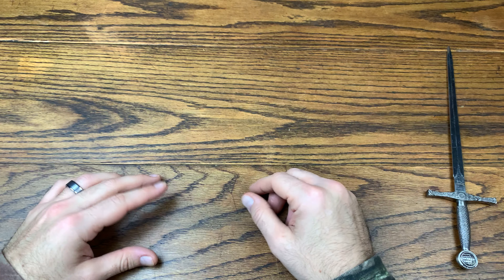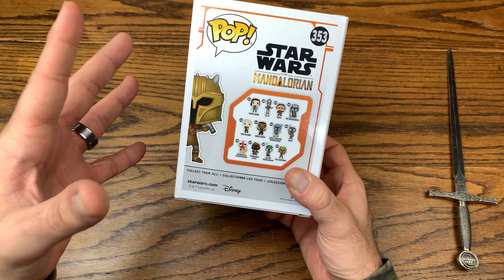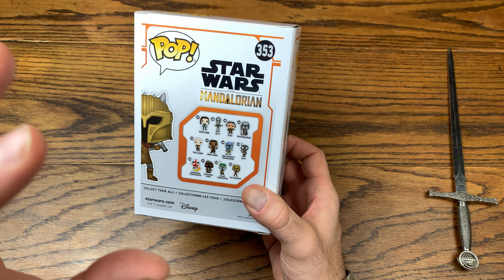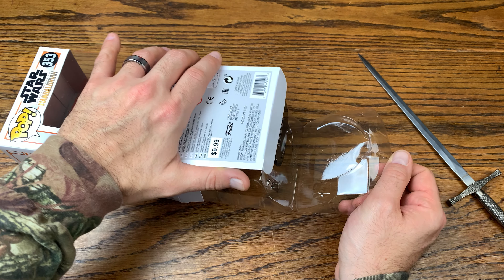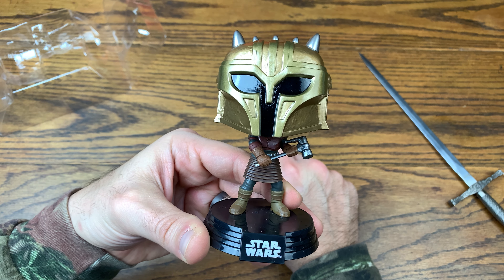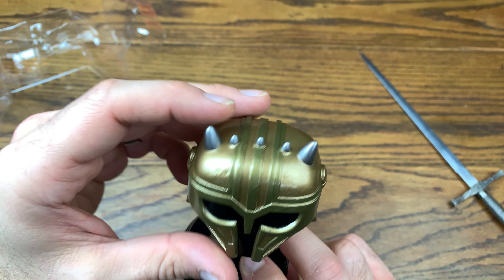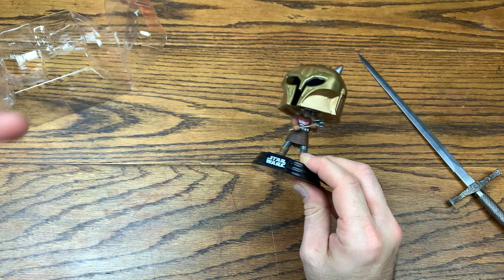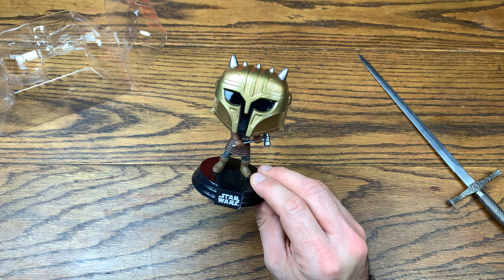THE MANDALORIAN ARMORER FUNKO POP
BITCOIN - 3MNW1X44poL8PXQMhzdCWKKeNztLYGX2PH
ETHEREUM - 0x2fd075e89c413a6Ceb91058c086C9F78ab2efB12
LITECOIN - MBChnDz8LE217FbbqNCiGmx6ze91dL5RAg